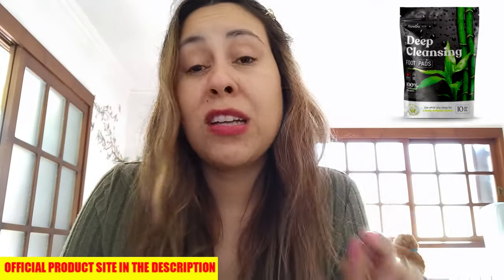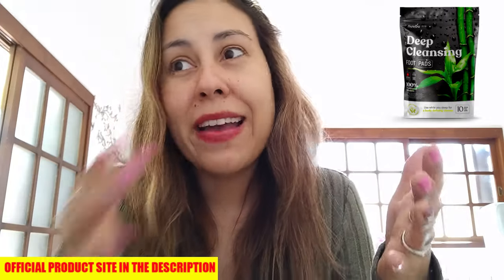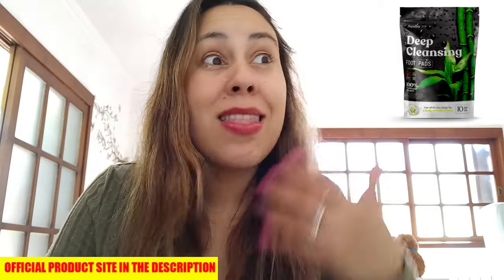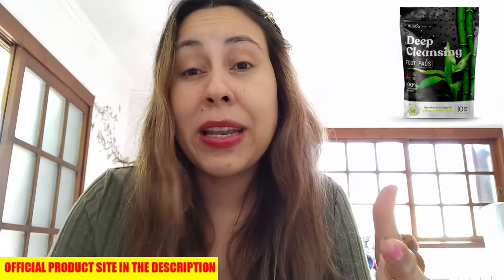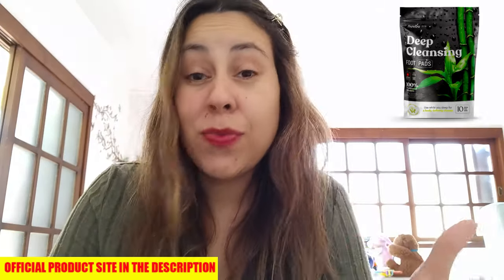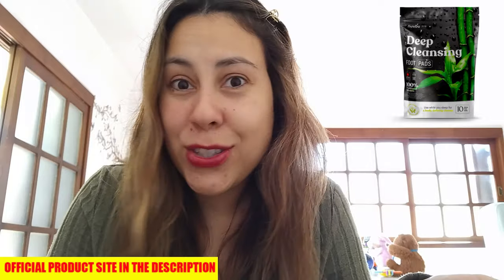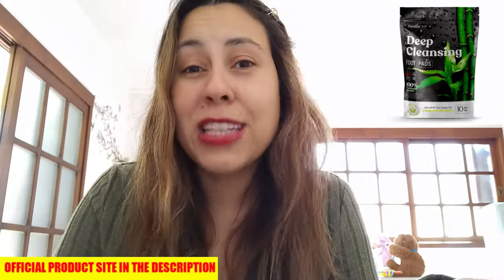Nuubu Foot Patches Review - BE CAREFUL! Does Nuubu Detox Patches Work? Nuubu Detox Foot Patches!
Improve your body and mind with an all-natural Japanese solution!

Traditional Wisdom: Nuubu was created based on Centuries-old traditional Asian medicinal knowledge, passed on by generations. True trust is earned by passing a test of time!

Natural Ingredients: Nuubu is made of all-natural herbs and herbal extracts. Forget about harmful, toxic chemicals and embrace the healing power of nature!

Holistic Healing: Treat the cause, not the symptoms - your body is riddled by toxins & metabolic waste, which harms your blood flow and increases stress. Nuubu helps to heal your mind, body and soul! *

Cost-Effective: Medical costs can skyrocket in no time! Each medication treats a single problem, together they cost a fortune. Nuubu is an affordable solution to multiple symptoms at once.